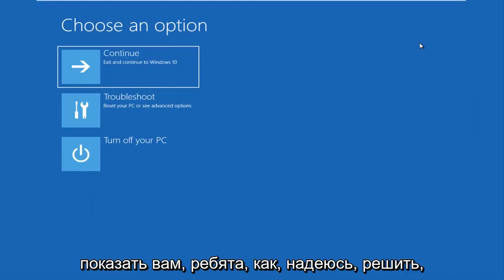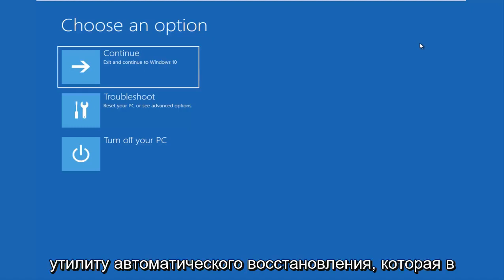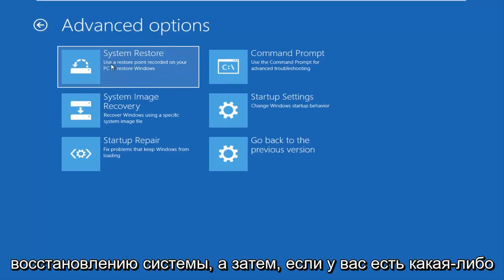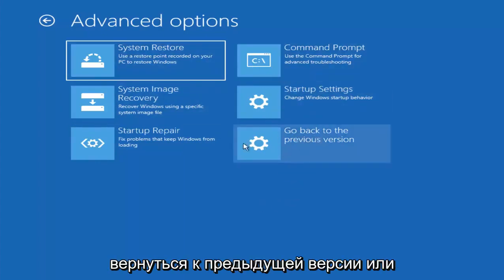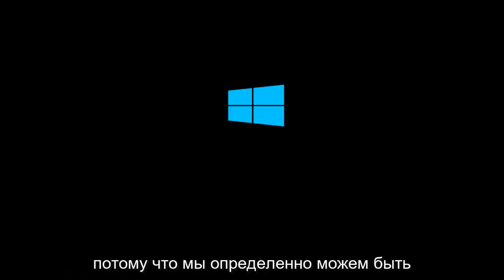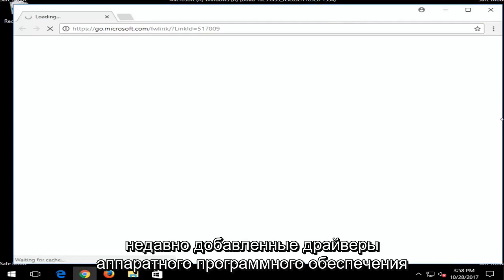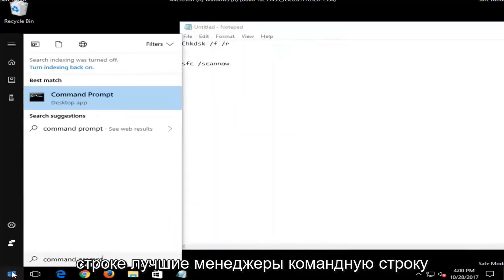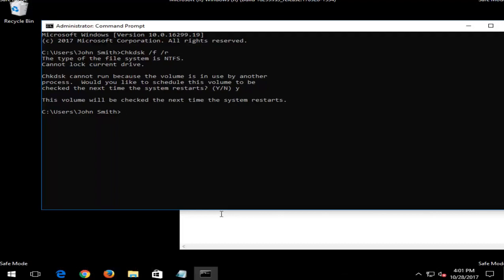Ошибка недоступного загрузочного устройства в Windows 10/11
Исправить ошибку НЕДОСТУПНОЕ ЗАГРУЗОЧНОЕ УСТРОЙСТВО в Windows 11/10 [Учебник].

Ошибки «синий экран смерти» очень распространены в Windows, они могут быть вызваны причинами. Проблема с неисправным оборудованием, повреждение или конфликт программного обеспечения, поврежденный или неверный драйвер, поврежденный реестр и неправильное завершение работы Windows. Все эти ошибки BSOD (синий экран смерти) приведут к сбою Windows 7, 8, 8.1 и Windows 10. Ваш компьютер застрянет в цикле перезагрузки и будет постоянно перезагружаться. Я собираюсь показать вам несколько шагов, которые помогут решить и исправить / исправить ошибку INACCESSIBLE_BOOT_DEVICE.